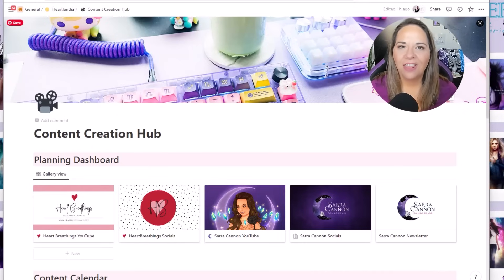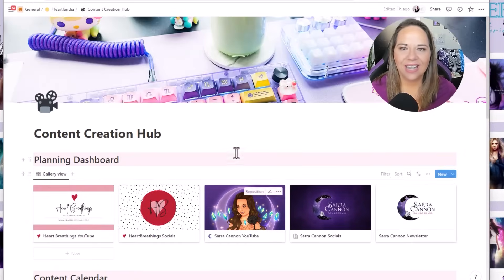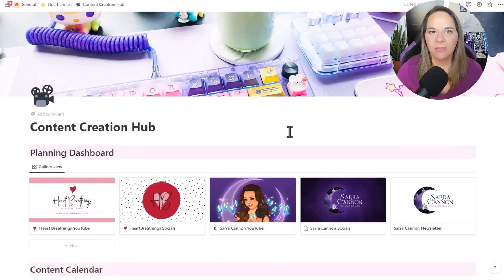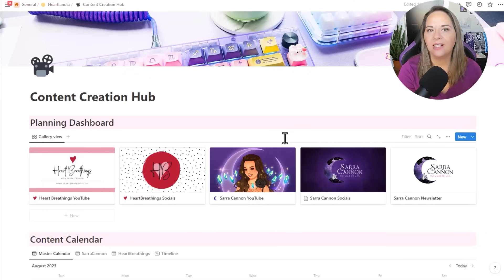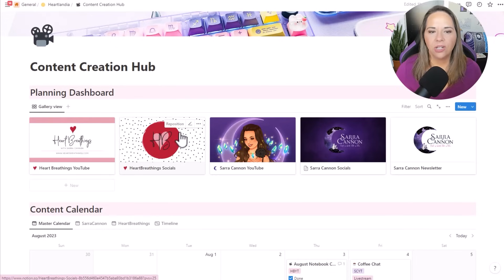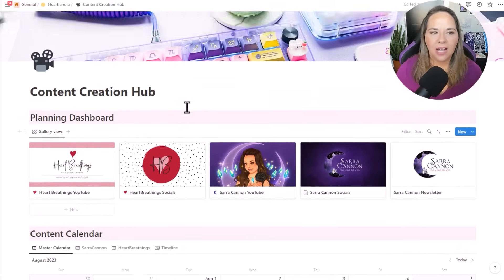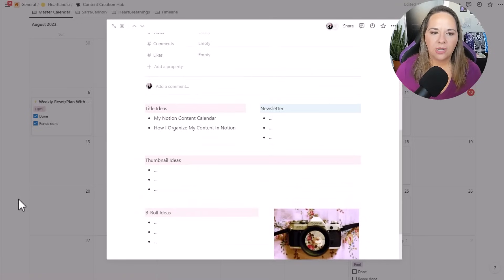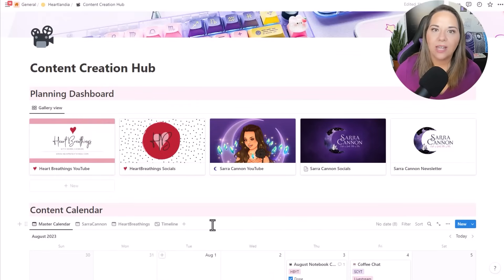Planning My Content Ideas in Notion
Go to my partner to get premium wireless for as low as $15 a month.

Available in the US only. New activation and up front payment for 3 mo. service required. Taxes & fees extra. Unlimited plans using more than 40GB/mo. will experience lower speeds with video streams at ~480p. Restrictions apply.

Chapters:
0:00 Intro
0:52 Why Use Notion
4:15 How I Started
5:59 Content Hub
11:39 Planning Dashboard
16:10 YouTube Work Flow
20:18 YouTube Lives
21:45 My Social Media Hub
24:39 Final Thoughts

Other Links Mentioned:
My Notion Tasks Tutorial -

🖤Visit me on Etsy to see my custom 90-Day planner, the HB90 Method.

🖤Join me LIVE Friday at 4PM Eastern time each week on my second channel for a live coffee chat Q&A where we often talk about witchy stuff or the writing process!.

Want to send me some Happy Mail? I have a new address!

Sarra Cannon
445 E FM 1382